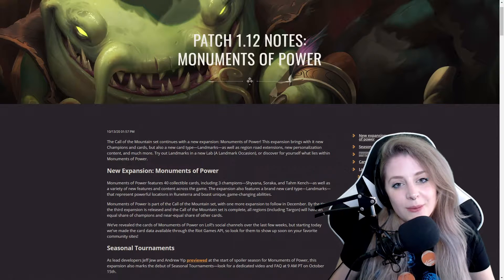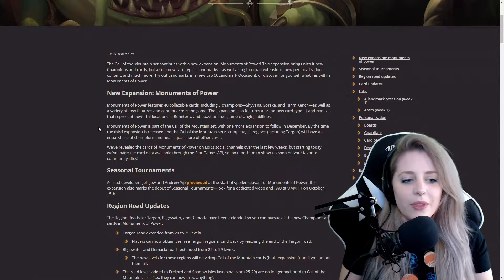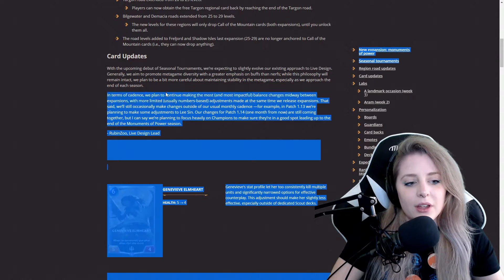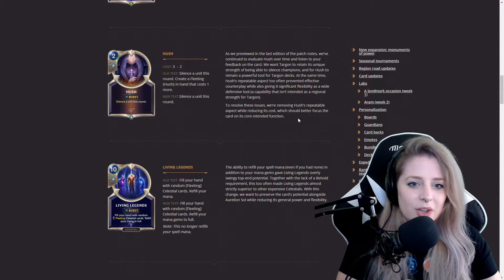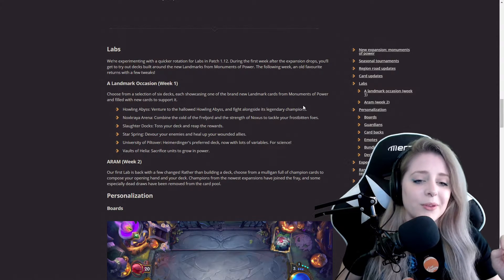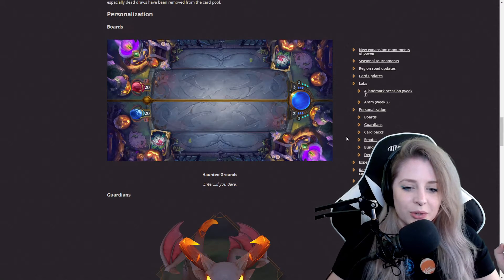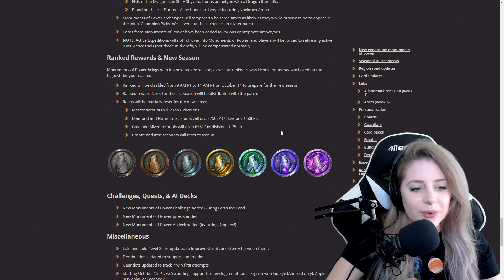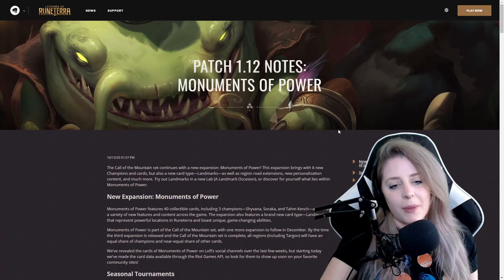My 1.12 Patch Notes Review | Legends of Runeterra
Legends of Runeterra is a free-to-play digital collectible card game developed and published by Riot Games. Runeterra was released in open beta for Microsoft Windows on January 24, 2020. The game exists in the same universe as League of Legends, a multiplayer online battle arena game by Riot.

Background music composed by Dan Negovan in association with the creators of LoR, Riot Games.